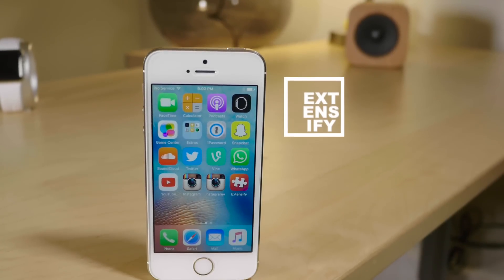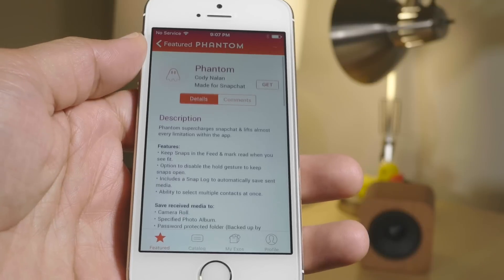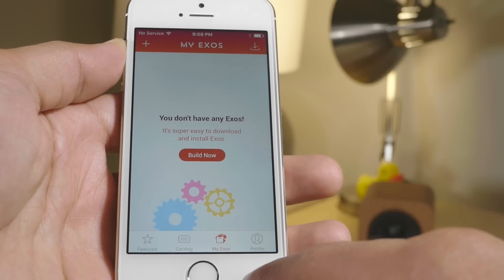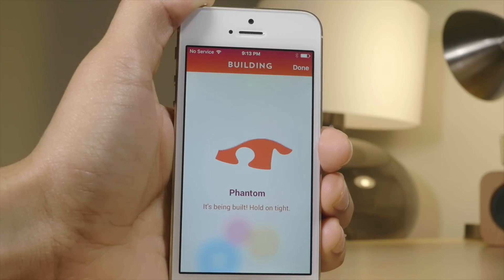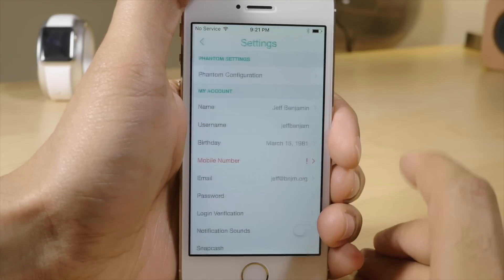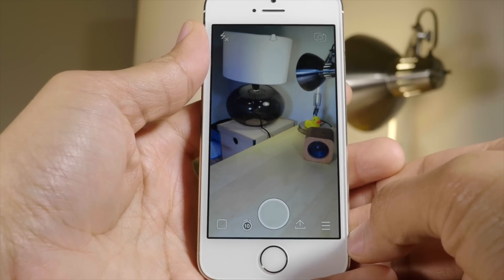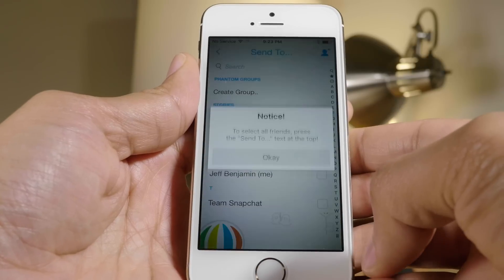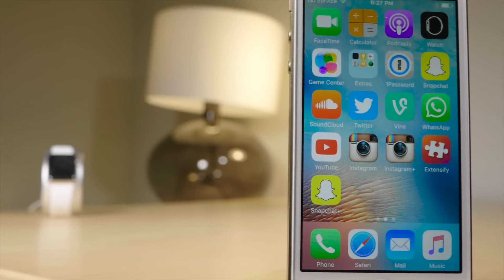Extensify: tweak apps with no jailbreak!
I go hands on with the latest build of Extensify, an upcoming app that lets your run tweaks on a non-jailbroken iPhone. Coming this weekend

## Here are other videos you might enjoy ##